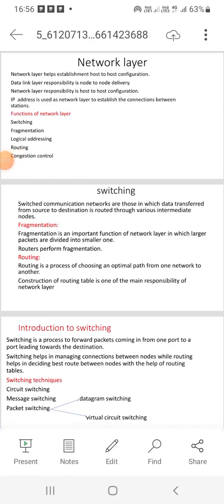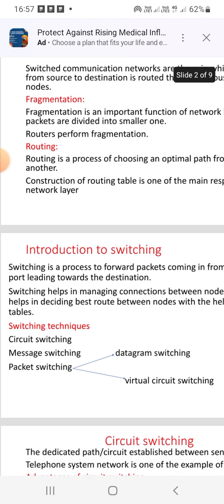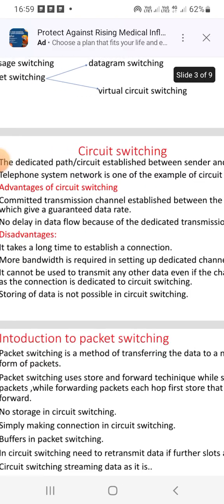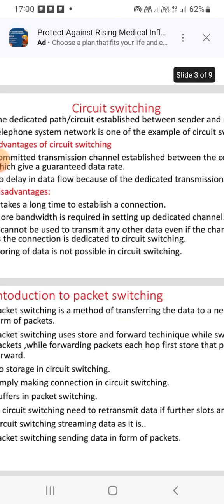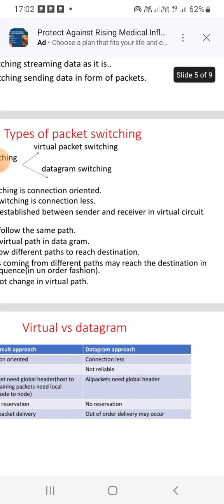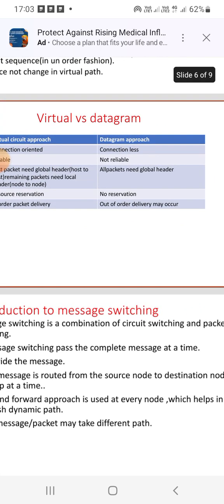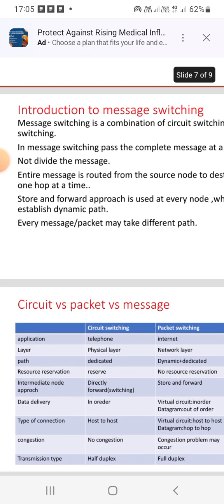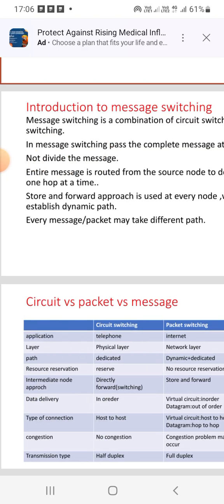27 October 2024